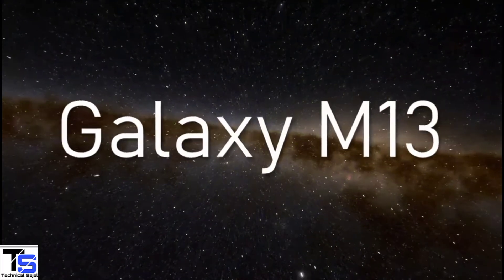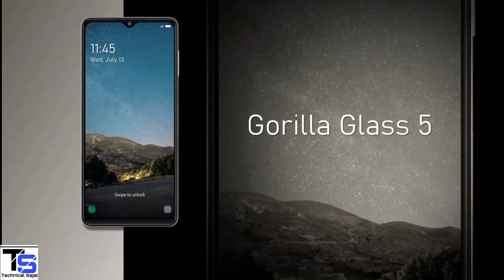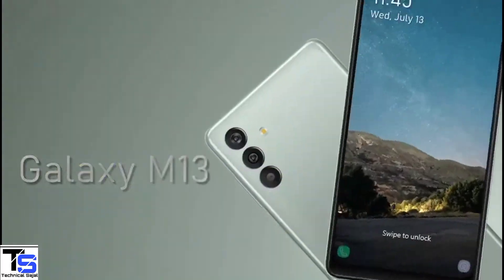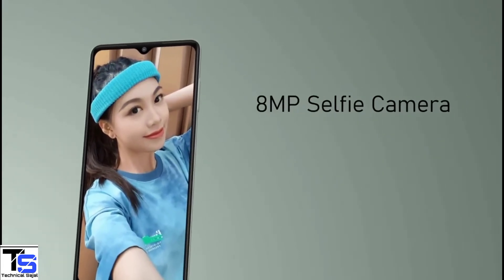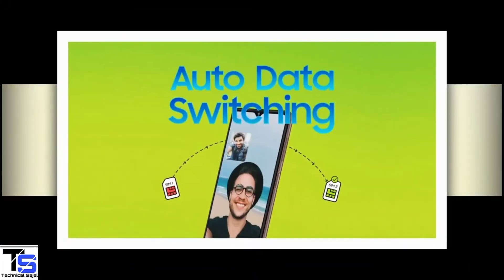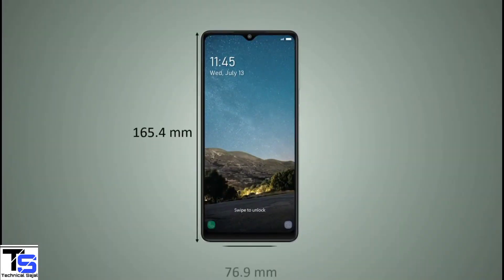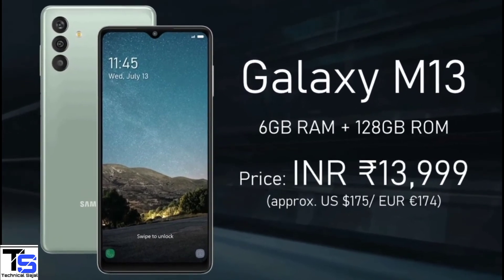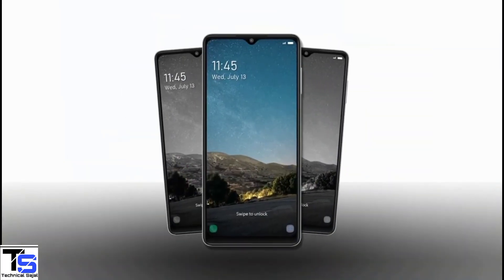Samsung Galaxy M13 | Battery Test | Camera Test | Specification | Review | Unboxing | First Look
samsung galaxy m13 5g unboxing

samsung galaxy m13, samsung galaxy m13 5g unboxing, samsung galaxy m13 5g, samsung galaxy m13 unboxing, samsung galaxy m13 price, samsung galaxy m13 review, samsung galaxy m13 screenshot, samsung galaxy m13 5g review, samsung galaxy m13 4g, samsung galaxy m13 tamil review

gt hindi, samsung galaxy m13 5g unboxing, galaxy m13 unboxing, galaxy m13 camera, galaxy m13 review, samsung m13 review, samsung m13 unboxing, collab